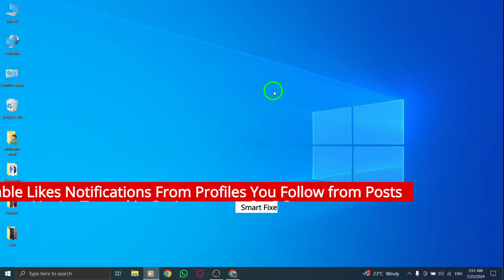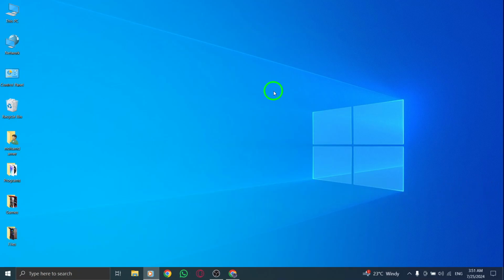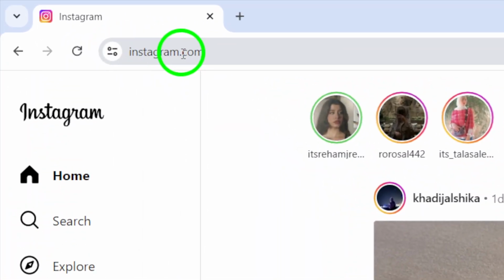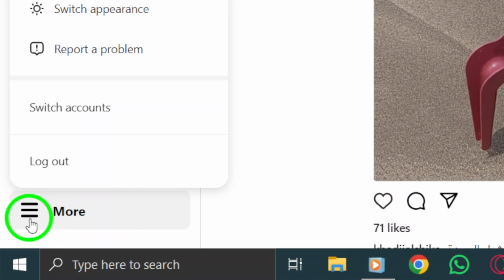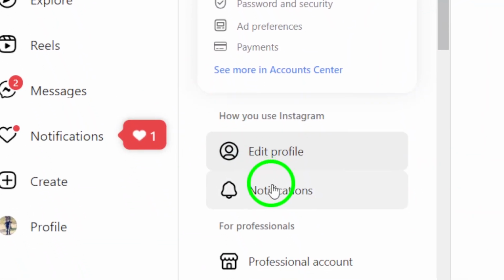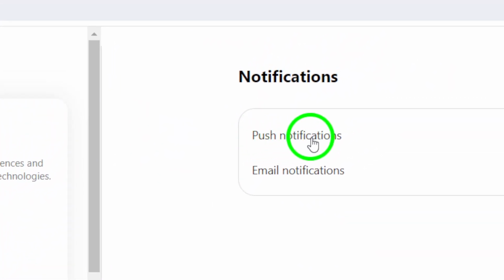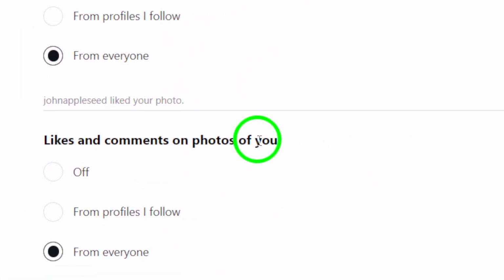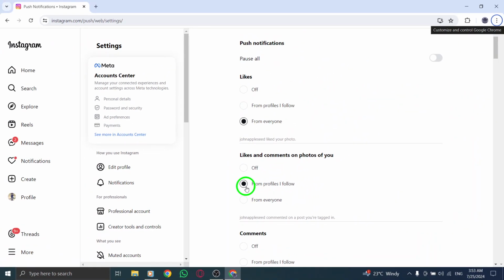How To Enable Likes Notifications From Profiles You Follow On Posts You're Tagged In On Instagram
Learn how to enable likes notifications from profiles you follow on posts you're tagged in on Instagram using your PC. With this new update, you can stay updated on the interactions your posts receive, helping you engage more with your followers. Follow these simple steps to get started:

1- Open your account.
2- Click on more icon at the left bottom corner.
3- Choose settings → Notifications.
4- Click on Push notifications.
5- Under Likes and comments on photos of you, choose From profiles I follow.

By following these steps, you'll never miss a like from your favorite profiles again.